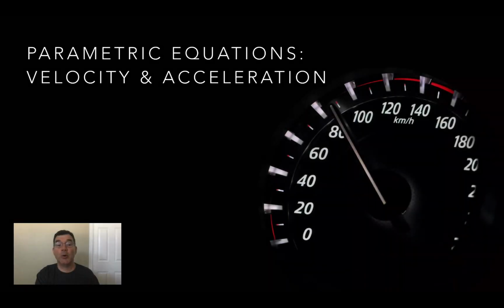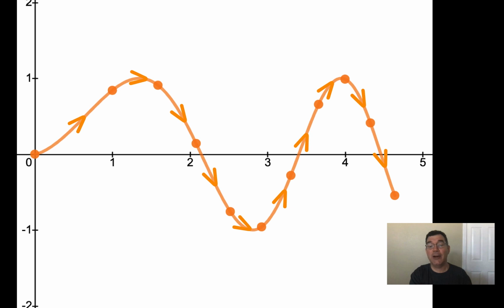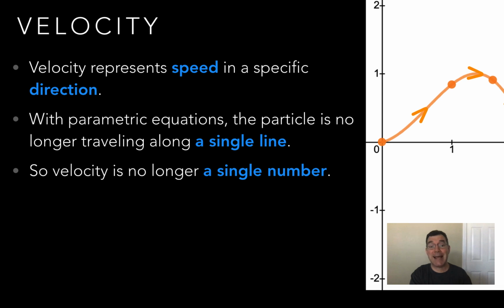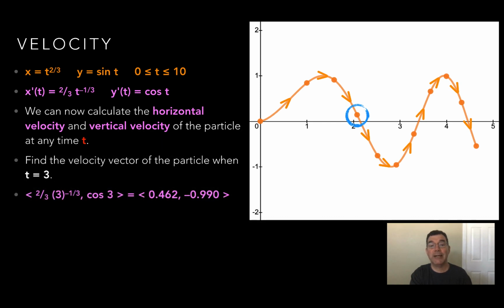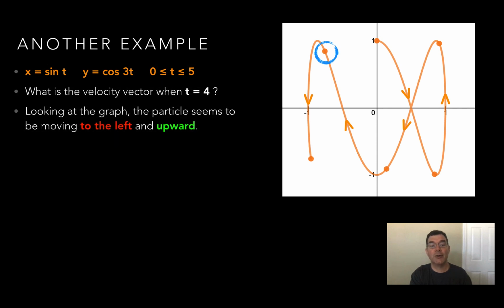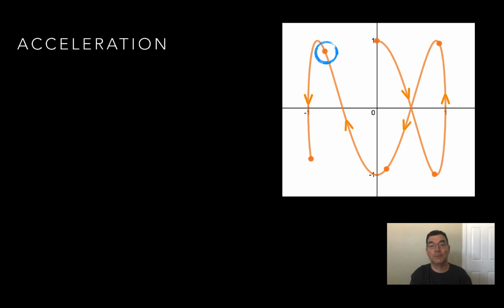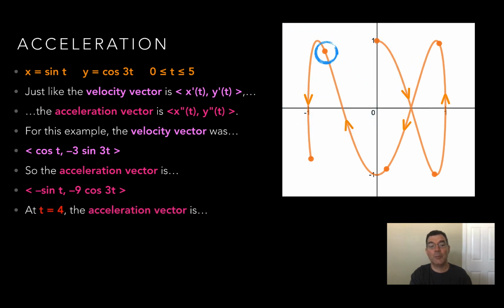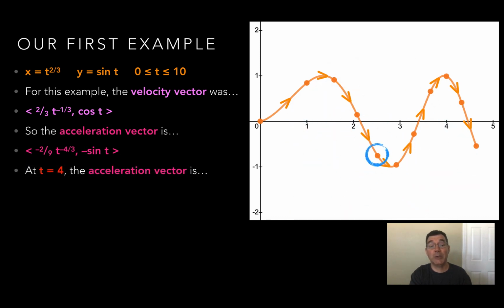Velocity and Acceleration